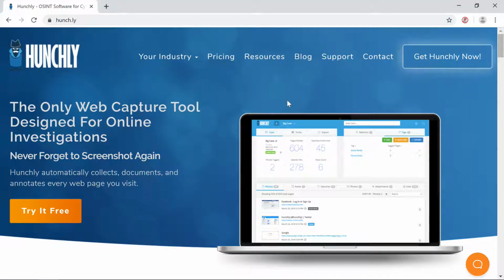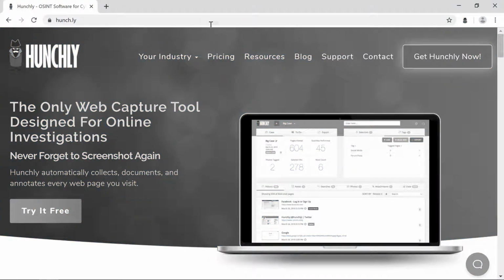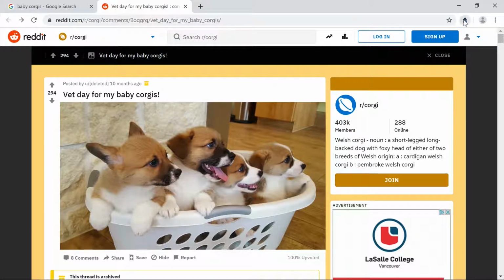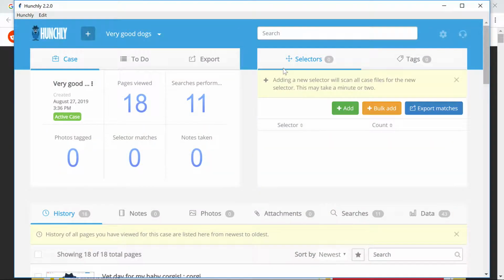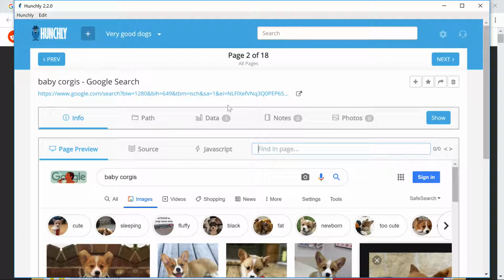Capturing your First Page with Hunchly - Getting Started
Leaving screenshots behind is as easy as flipping a toggle in Hunchly. Watch to find out how!